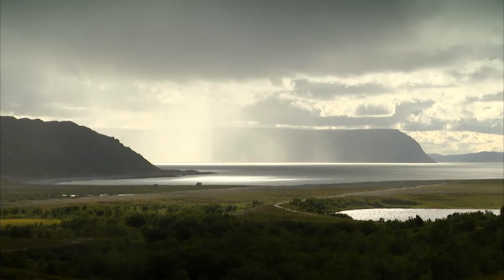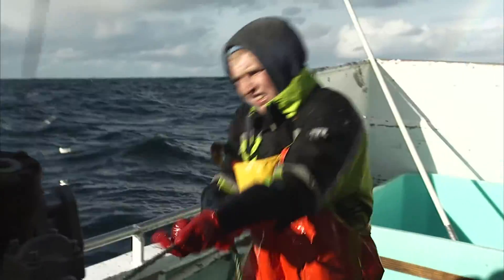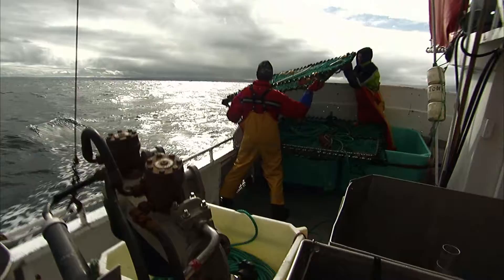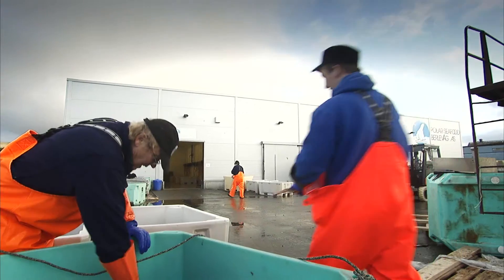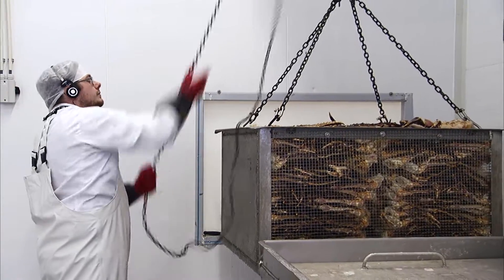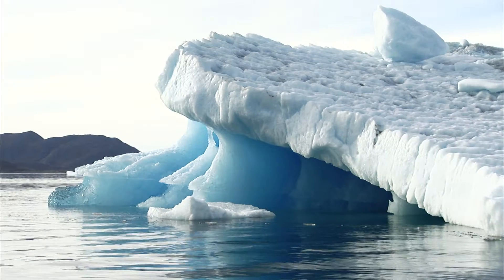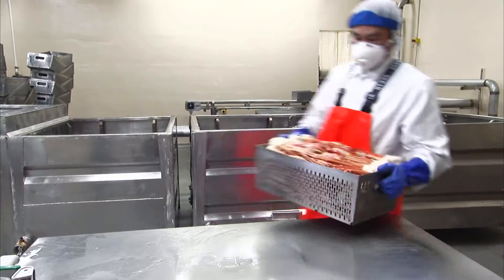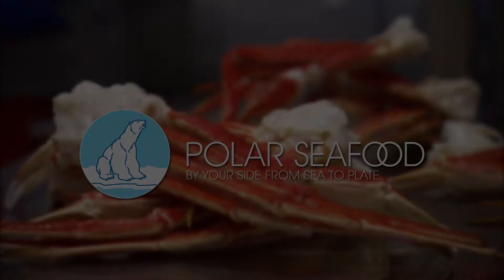How Polar Seafood King Crabs are Caught and Prepared